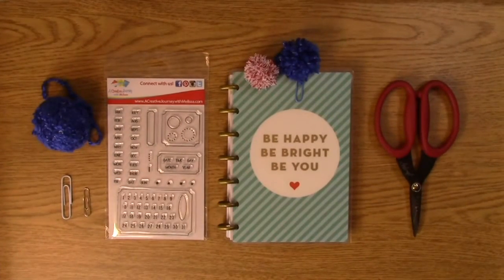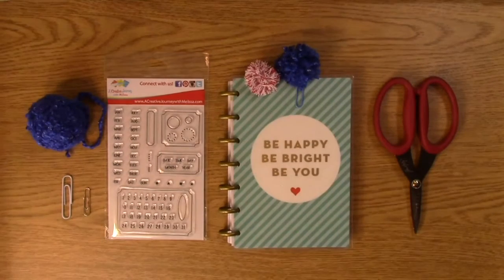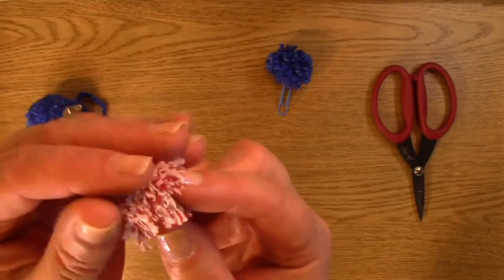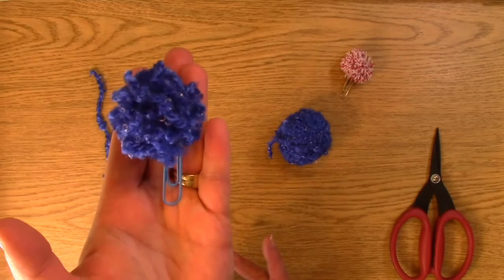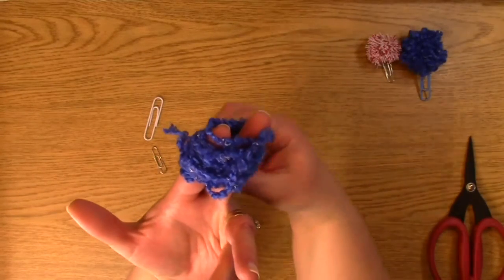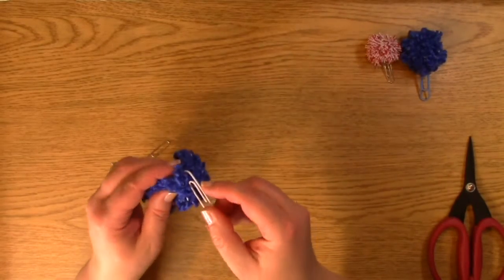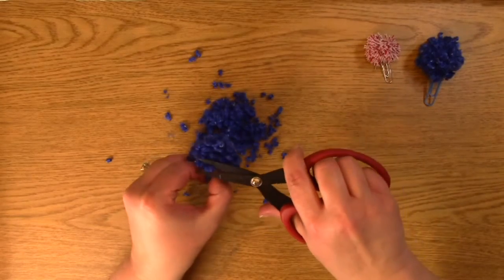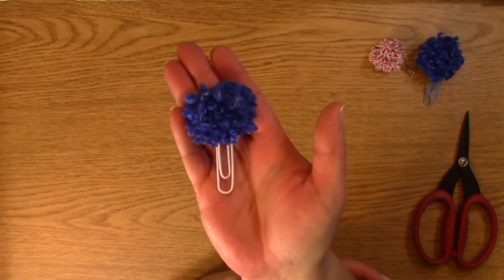#101 SUPER EASY Craft Project - Planner Pom Pom Clip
SUPER EASY Craft Project - Planner Pom Pom Clip is what we have for you today. You can use this clip not only for your planner but also as a book mark, scrapbook marker, gift for a friend and so much more!

For detailed information on our GIVEAWAY and this video with pictures, please check out our blog post